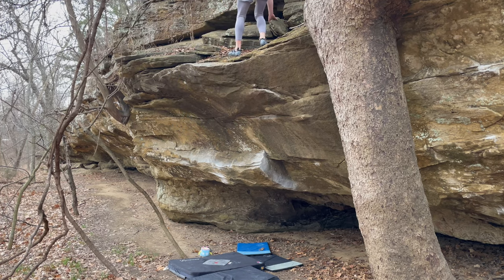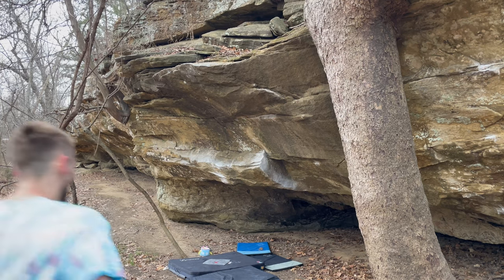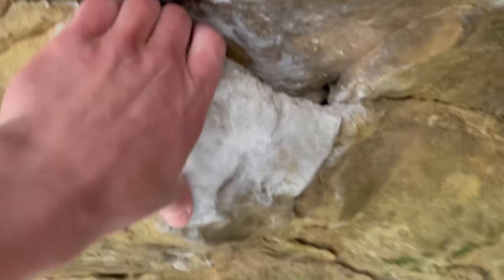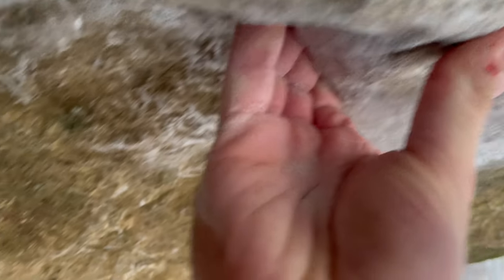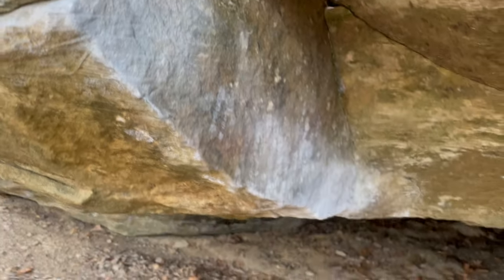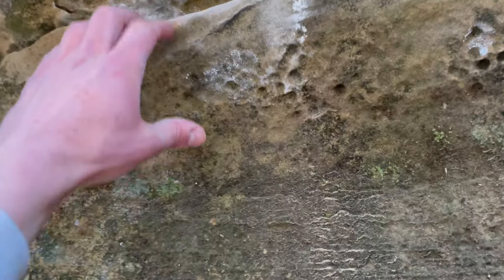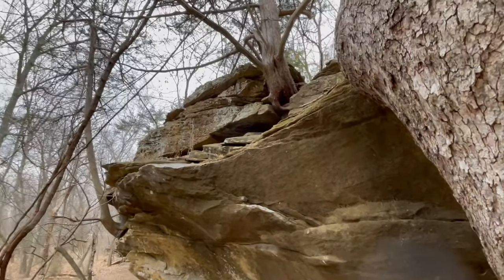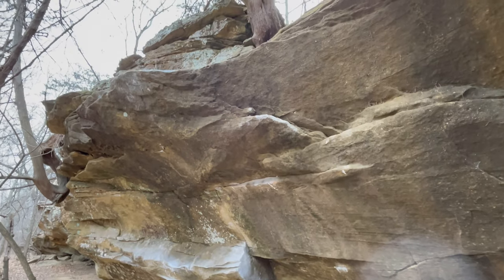VLOG #1: Geometry Class V7 (Osage Hills State Park)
first episode of VLOG's with Me (Ryan King) still getting used to recording my face and talking on the camera. Good things come in good time. I'm practicing on getting better with talking and showing myself more. Hope you all enjoy and thank you for the support!